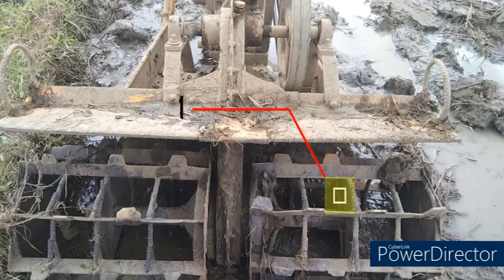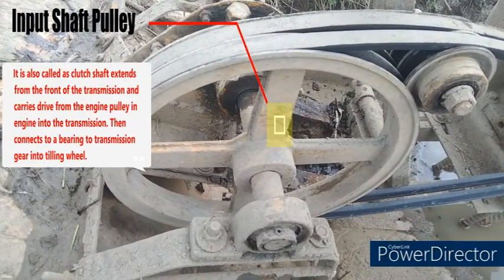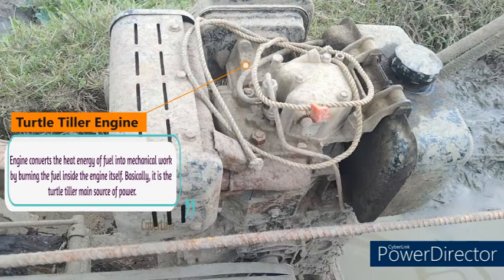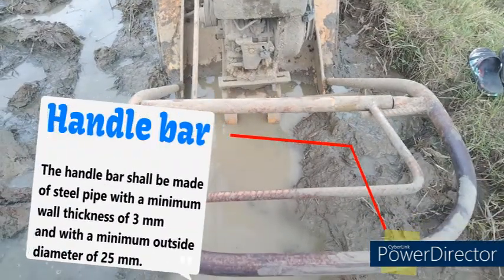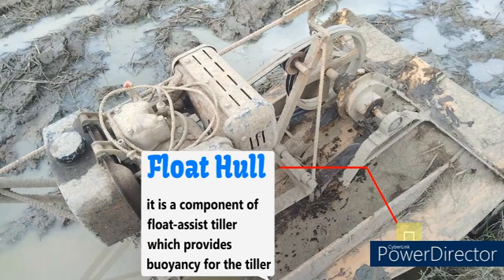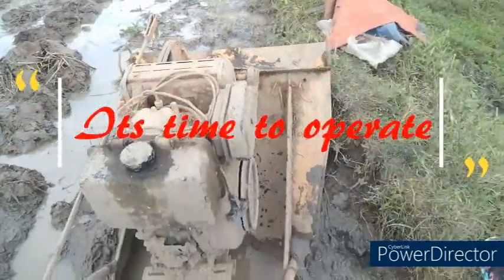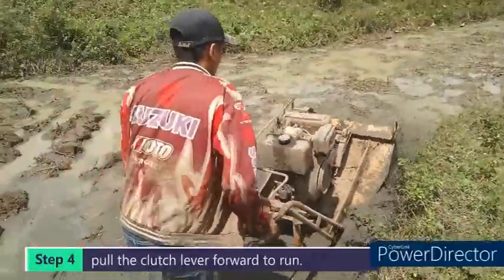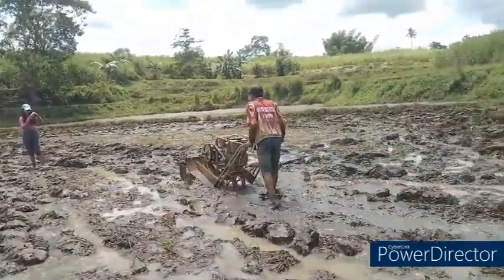Turtle Tiller Hand tractor I Basic Parts and Functions I how to operate.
This video will demonstrate the components and functions of a turtle tiller hand tractor, which is extensively used by farmers, particularly in rice fields. as well as the step in the process.